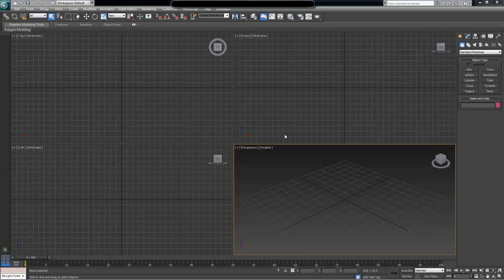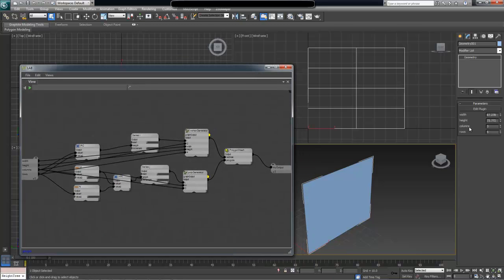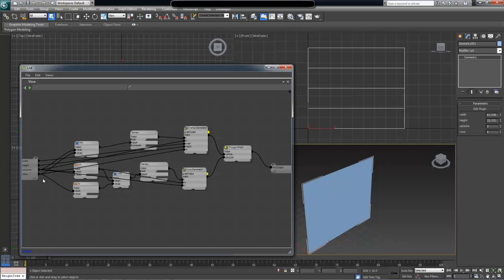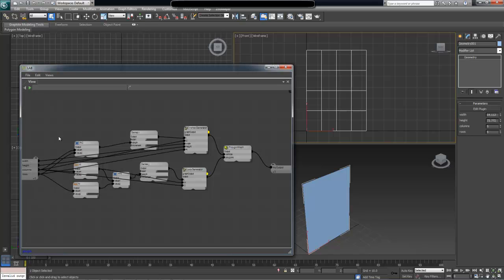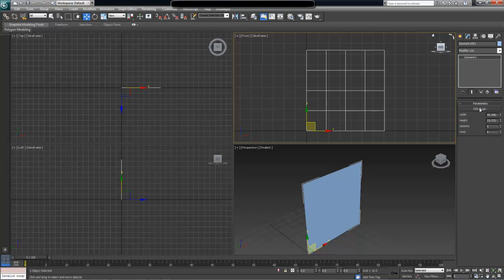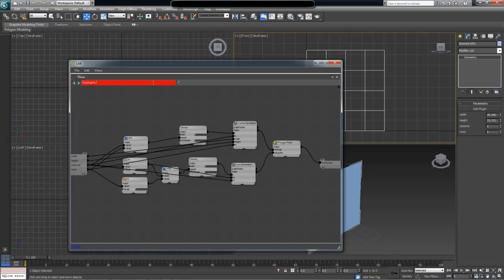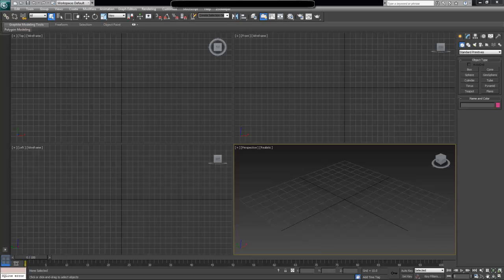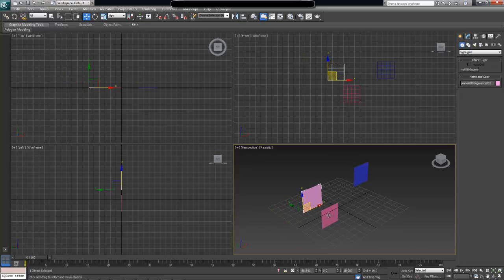Lab (Beta) 101: Setting Value Limits and Saving Out As Plugin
Building on previous video we now limit allowable input values and then save our genius creation as a separate Max plugin